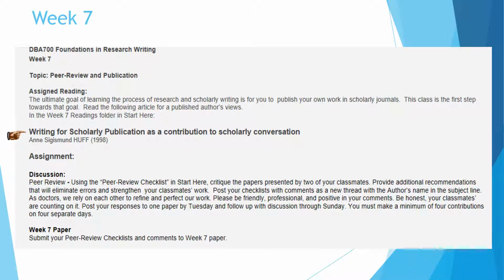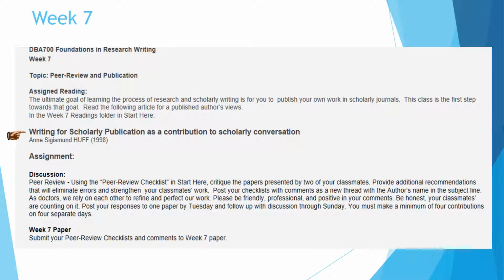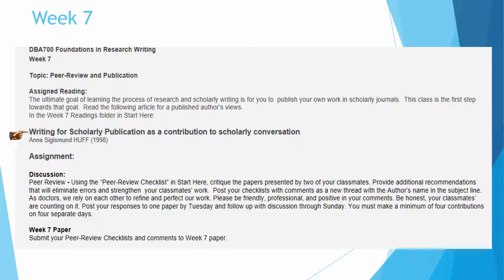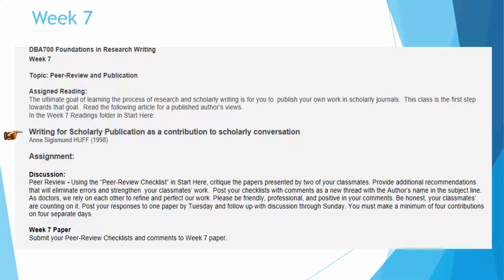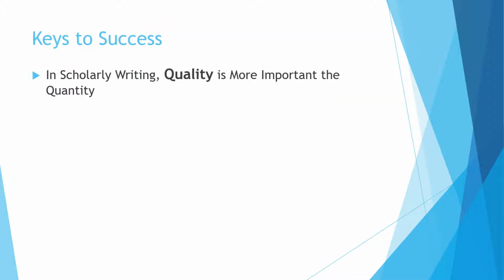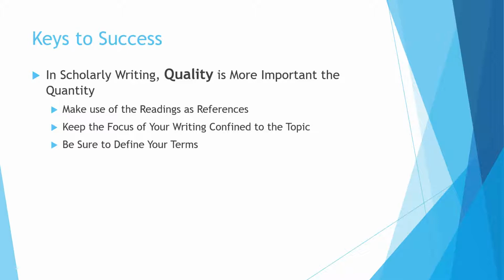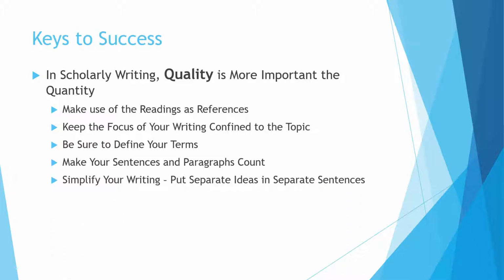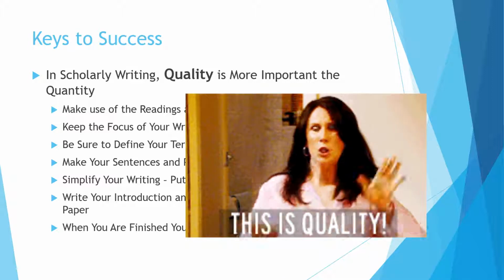DBA700 1 0 Week 7 + audio